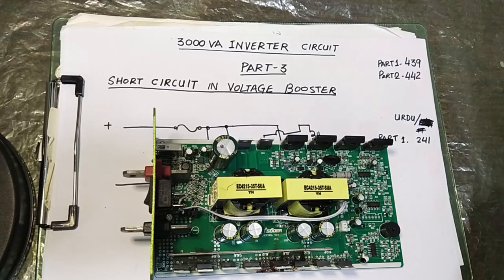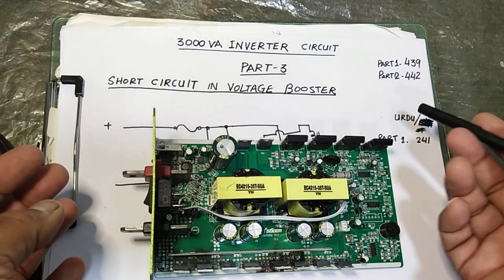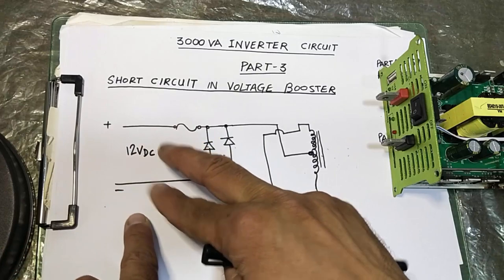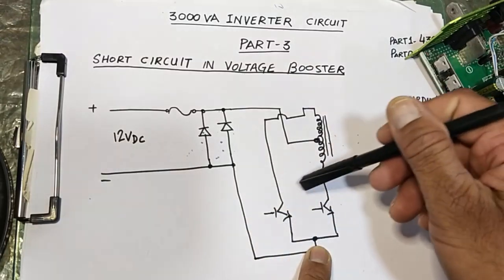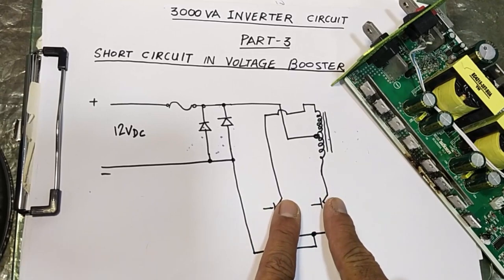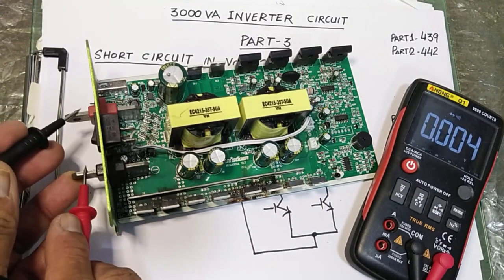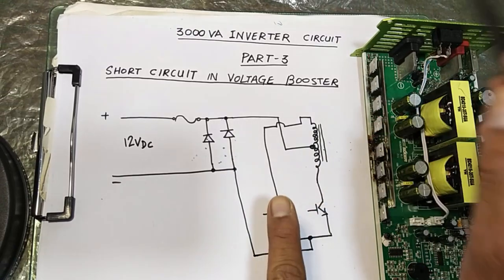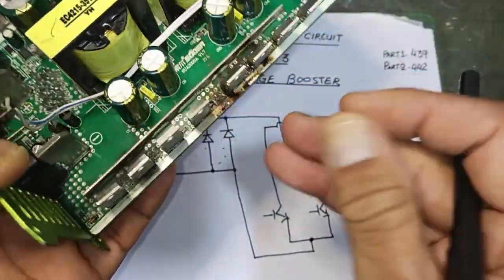{443} 3000VA Solar Inverter Circuit Explained - Part 3 How to Troubleshoot / Repair Solar Inverter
3000VA Solar Inverter Circuit Explained - Part 3 How to Troubleshoot / Repair Solar Inverter. i demonstrated how to remove short circuit in dc input terminals caused due to reverse polarity protection diodes or the MOSFET drivers for high frequency smps transformers
in this video i explained  3000VA Solar Inverter Circuit Explained - Part 2 Power Rail / Voltage Booster & Output Switch.  in this part 2 i explained block diagram of the dc inverter circuit and its configuration, how the solar inverter works

it takes 12 vdc from battery or solar panel and boosts up these 12 volts into 330-400 VDC. these high voltage are then switched from full bridge or half bridge to make sine wave or rectangular wave of 50 hz or 60hz 220vac